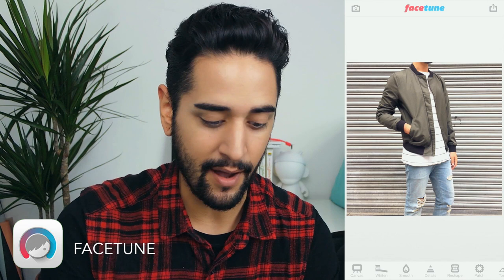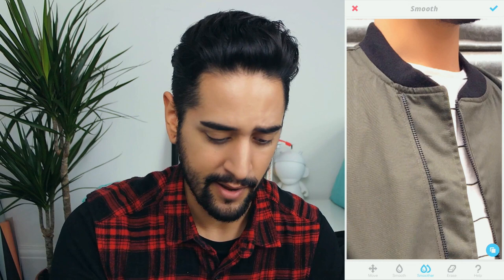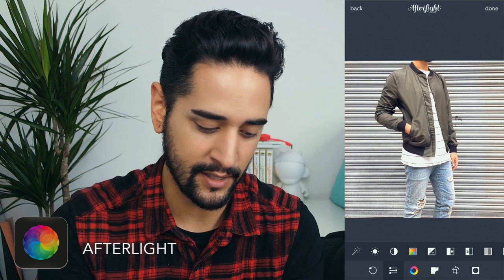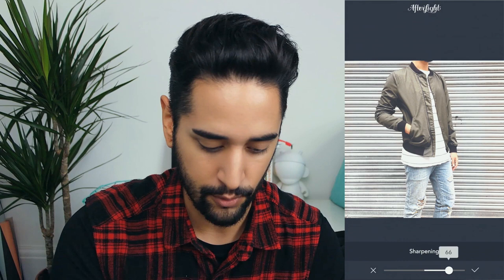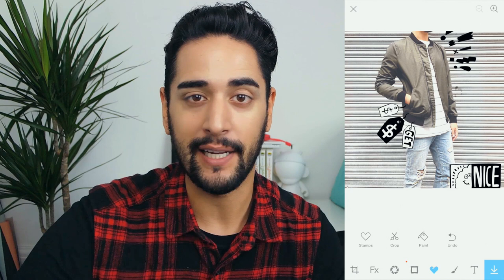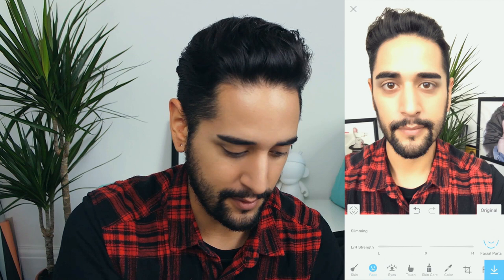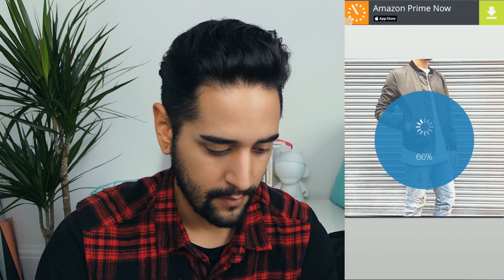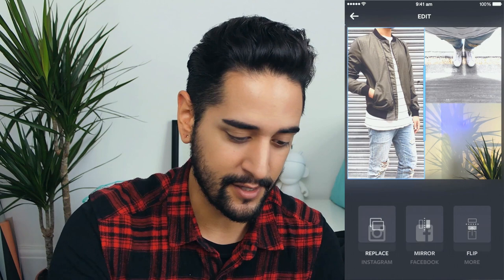The Best Photo Editing Apps - (Photography and Lifestyle) ✖ James Welsh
Here are my favourite apps for editing my Instagram photos! Let me know your favourites in the comments :) And check out my Instagram!